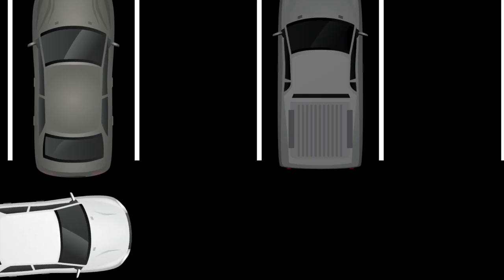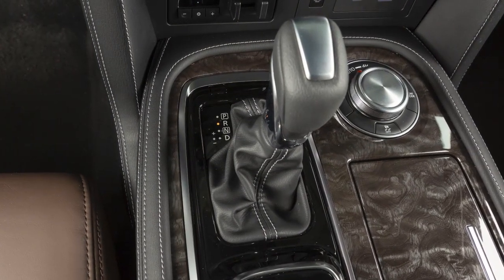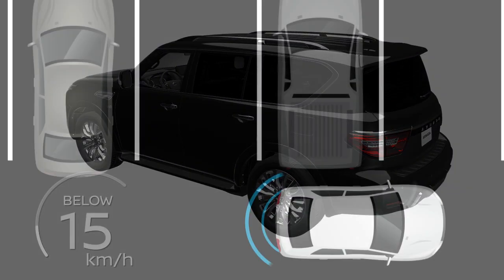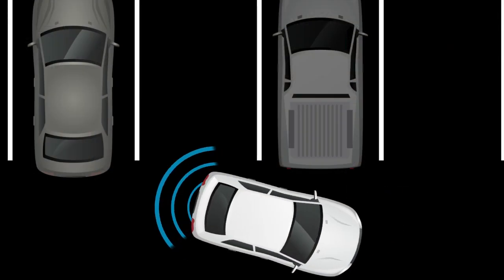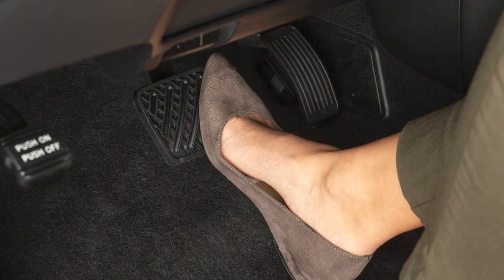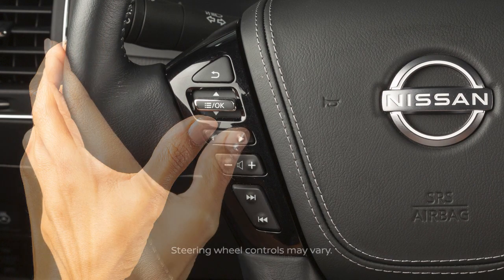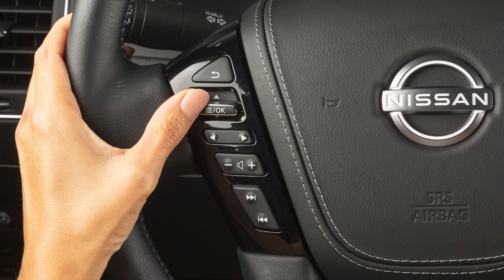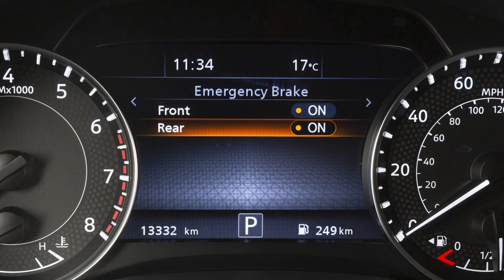2024 Nissan Armada - Rear Automatic Braking (RAB)